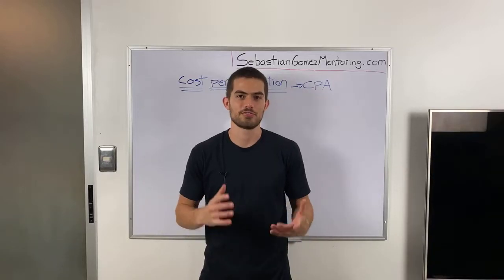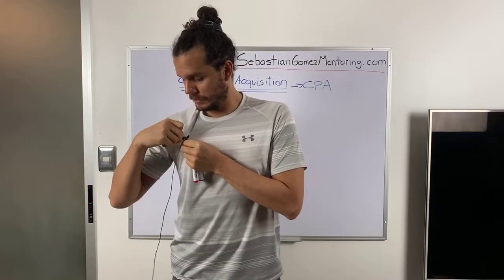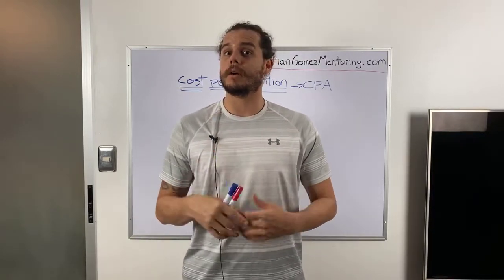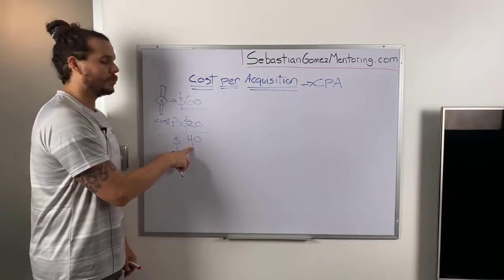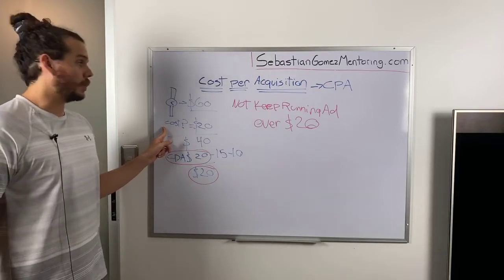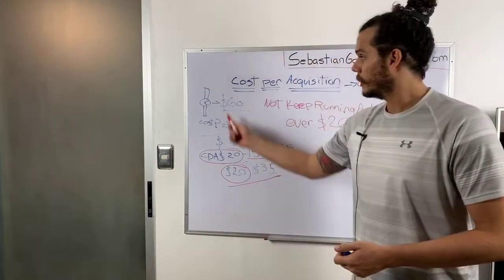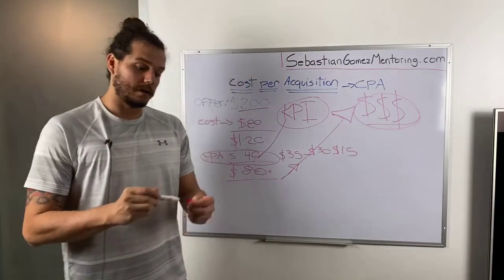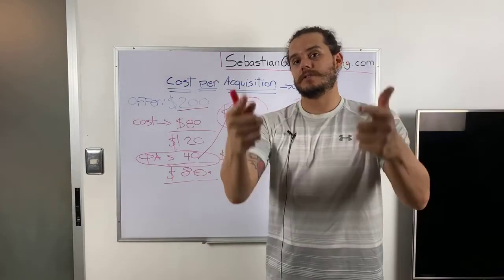Traffic Training With Fabian: Understanding Cost Per Acquisition (CPA)